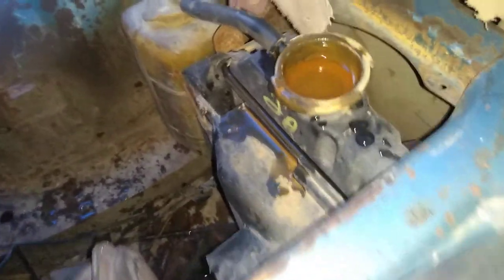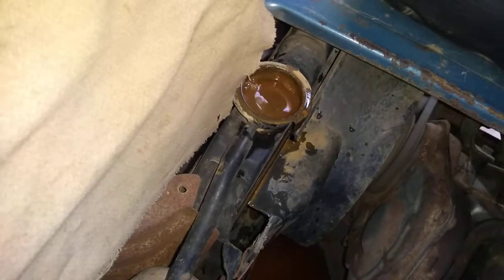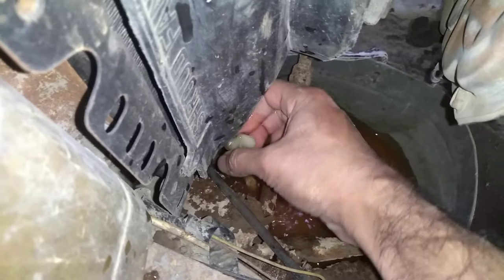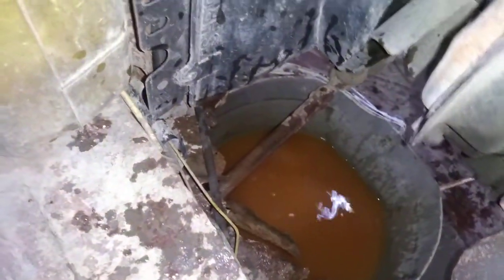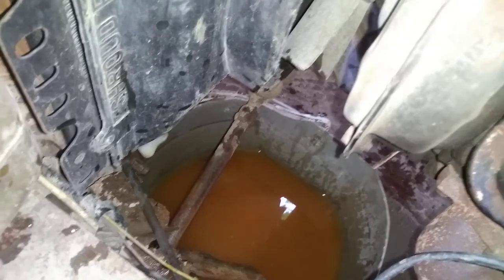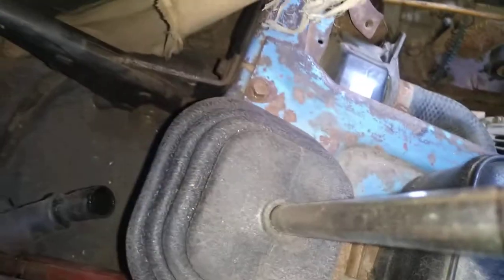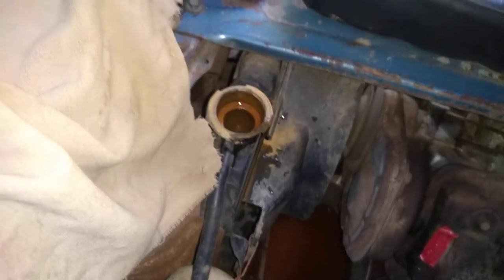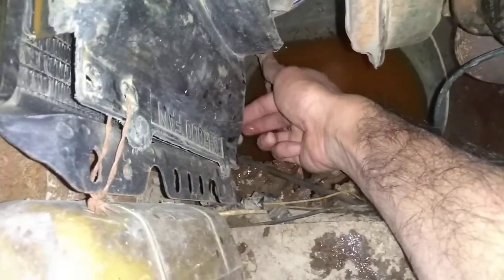Rusty water Removal from Radiator || Drain dirty water from Radiator Part 2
this is the second part of my video in which you will find the way you have to pour fresh water in car radiator